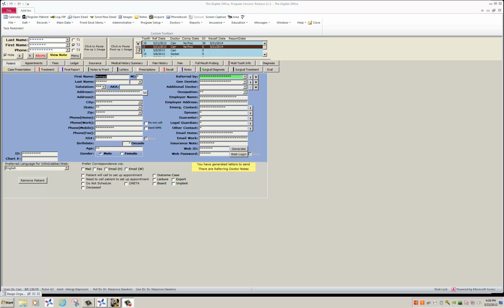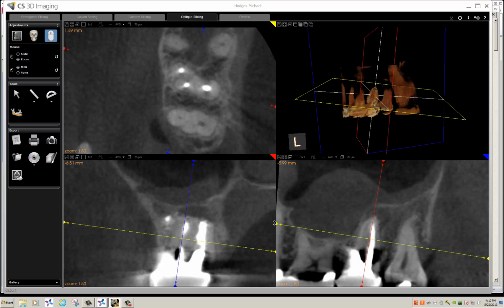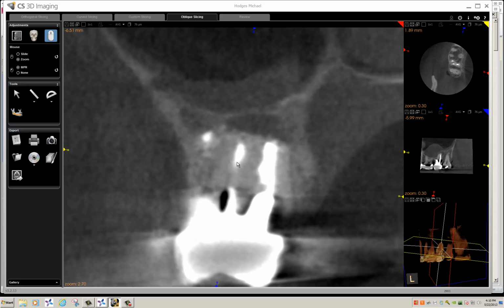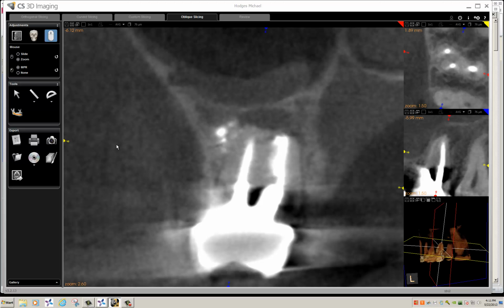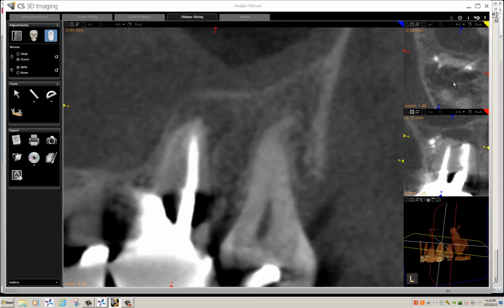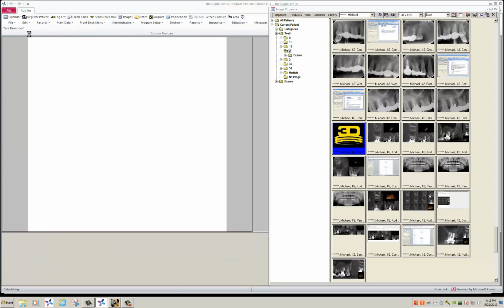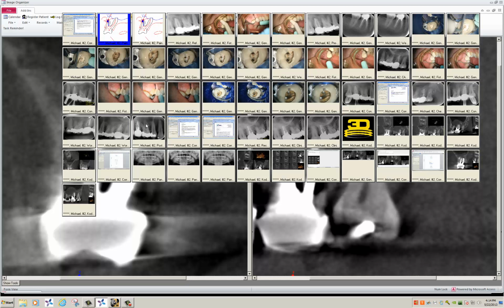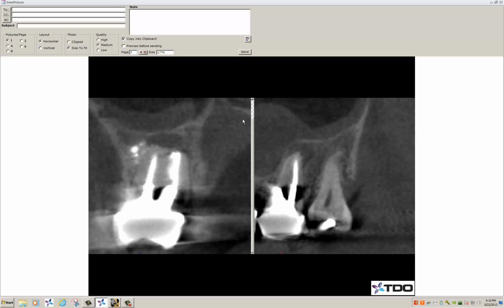CBCT Screenshots & TDO Clinical Post with TDO Software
How to create CBCT screenshots and post these cases to the TDO Google Group--TDO Clinical

TDO is the complete practice management system for endodontists.